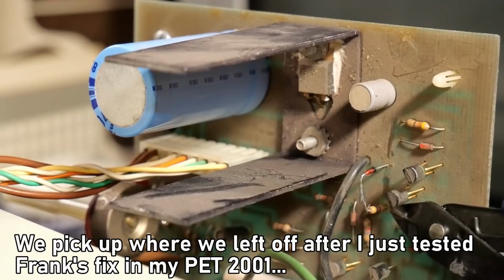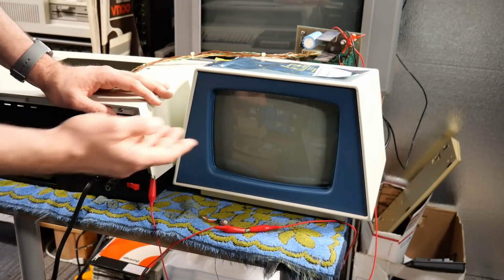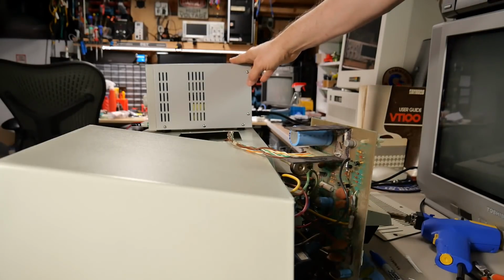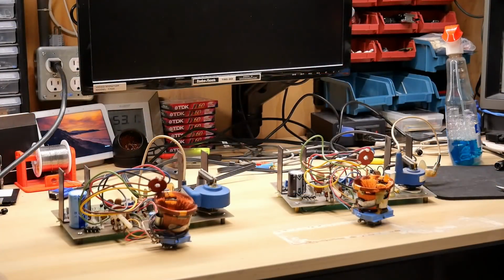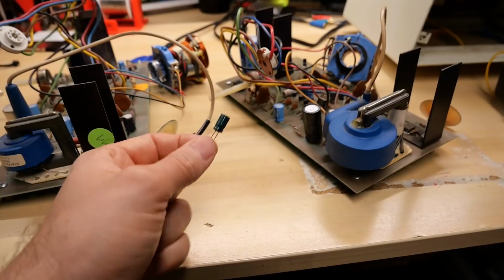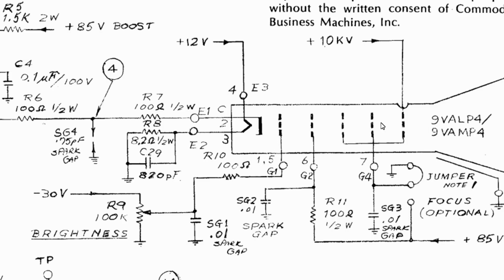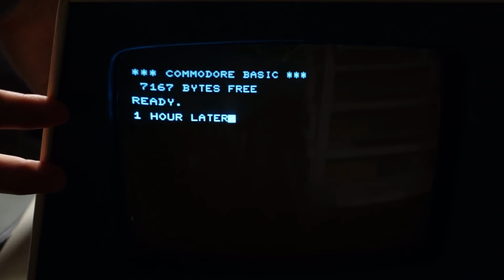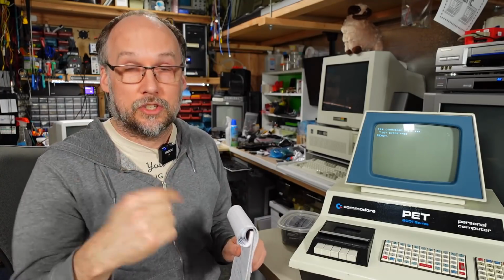Really fixing the CRT spot on the Commodore PET 2001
In part 1, I tried to fix the spot on my PET's CRT but the spot fix didn't work. So in this video, let's get to the bottom of the spot once and for all. For a better and more in depth technical explanations of the cause of the spot and the fix, please watch Frank's (IZ8DWF) video on the subject:

0:00 Intro
1:31 Trying a better 8.2V zener diode
3:42 Swapping a transistor
4:50 Warning: Don't install a focus pot
9:11 Trying a different CRT in the PET
10:67 Running the CRT heater from an external PSU
15:01 Applying the spot fix to a different PET 2001 as a test
19:12 PET CRT difference revisions?
25:11 Examining the schematics to find other problems
29:48 Applying the final fix to my PET 2001
33:22 The PET Spot fix summary including diagrams
37:28 Outro

Parts used:

Vishay 8.2v Zener Diode
BZX55C8V2-TAP

Vishay 33v Zener Diode 1.3W
1N4752A-TAP

Vishay 2.2k ohm resistor, 2 watts
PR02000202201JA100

Parts to change for the spot fix:

C22 -) If it's 3.3uf, replace with 47uf/50v
R5 -) If it's less than 2.2k ohm like 1.5k, replace with 2.2k ohm 2 watt resistor
CR7 -) If R5 above was less than 2.2k ohm, replace CR7 with a new 33V 1.3 watt Zener diode.
R2 -) On all revisions, replace resistor R2 with a 8.2v Zener and 470 ohm resistor in series

--- Video Links

--- Tools

Elenco Electronics LP-560 Logic Probe:

Hakko FR301 Desoldering Iron:

Head Worn Magnifying Goggles / Dual Lens Flip-In Head Magnifier:

Heat Sinks:

--- Links

--- Instructional videos

--- Music

Intro music and other tracks by:
Nathan Divino